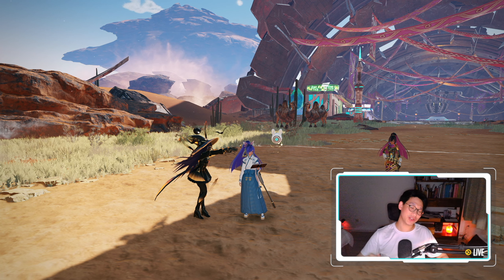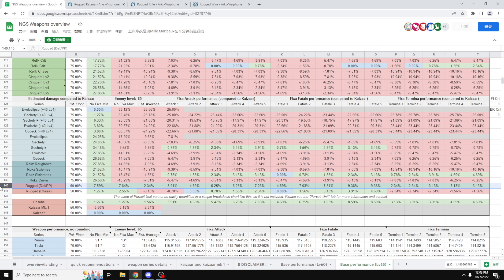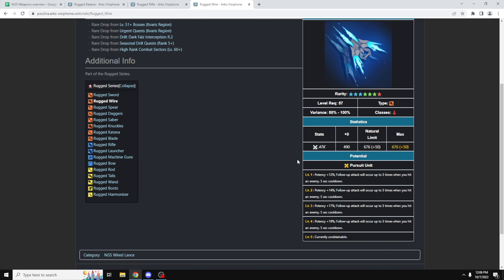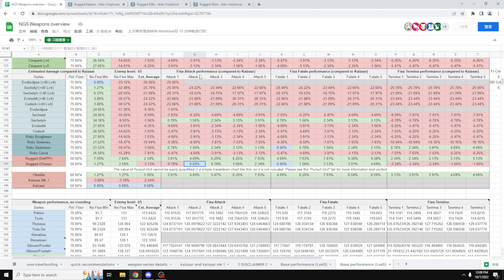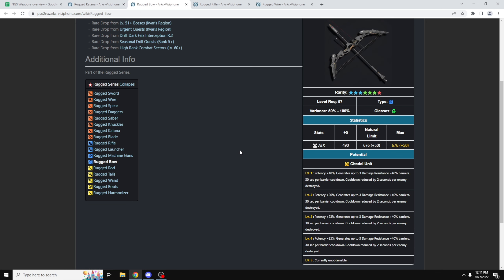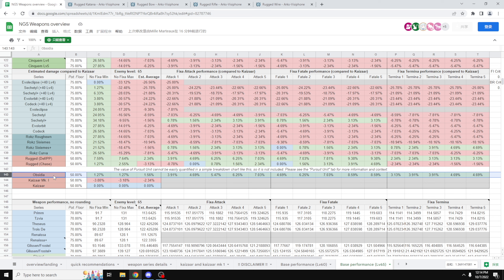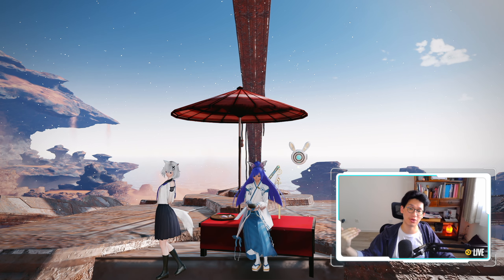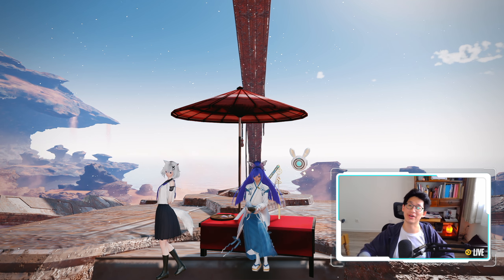[PSO2:NGS] Rugged and Obsidia VS. Kaizaar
0:00 Introduction
1:30 Rugged Weapon Potentials
3:46 FIXAs
4:48 Multi Weapon
6:29 MATH
6:44 Obsidia VS. Kaizaar
7:57 TLDW
9:22 Conclusion